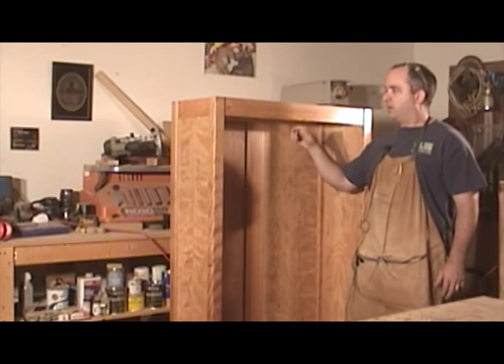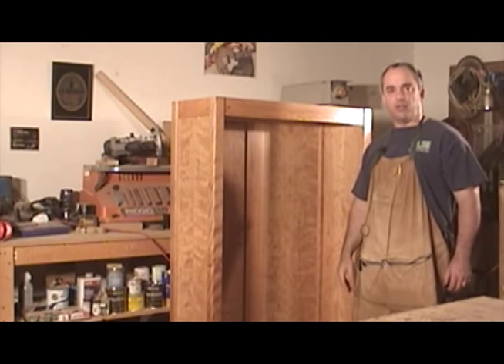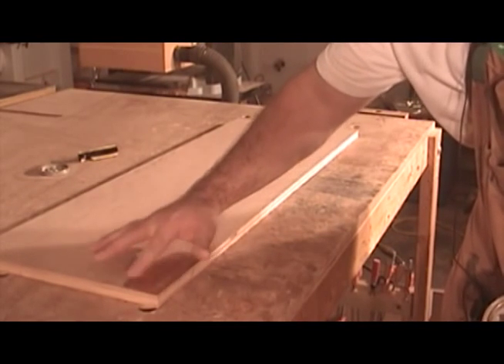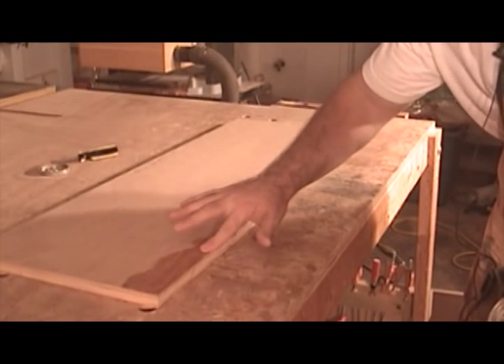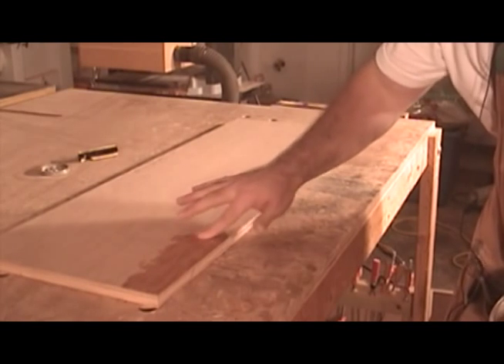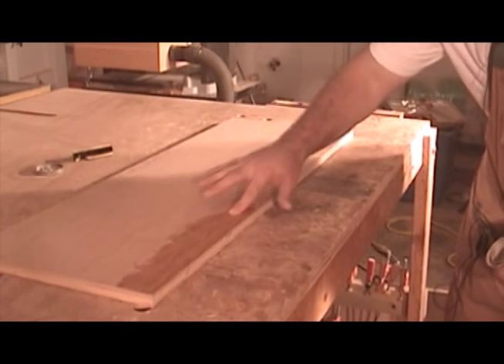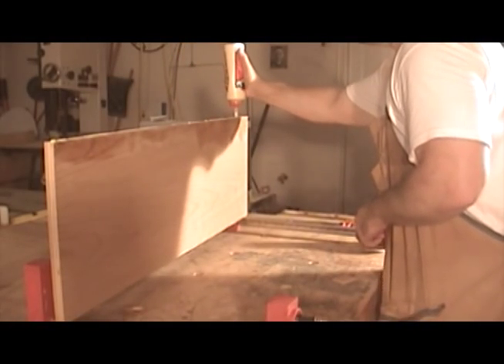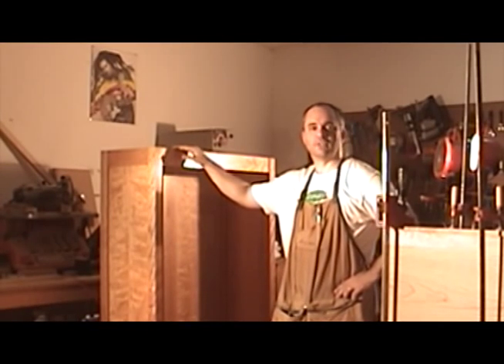Bookcase part 5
Cheery bookcase part 5.